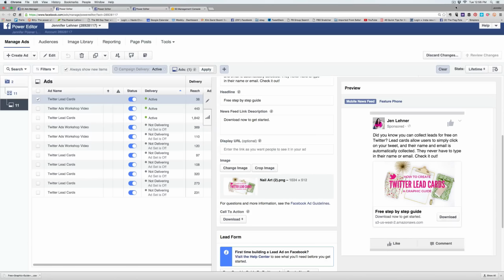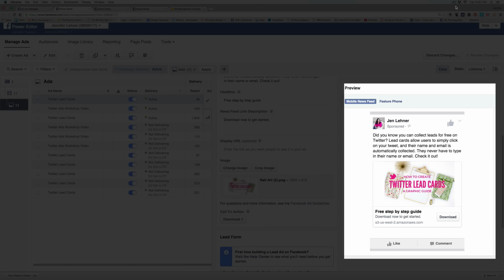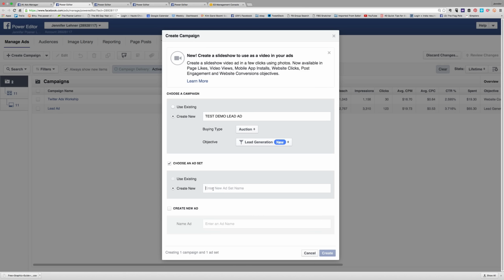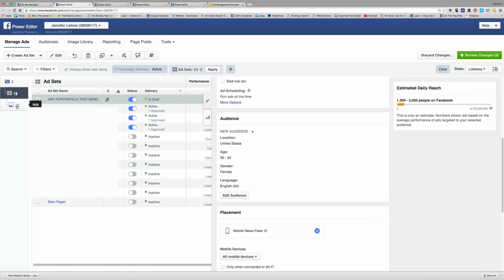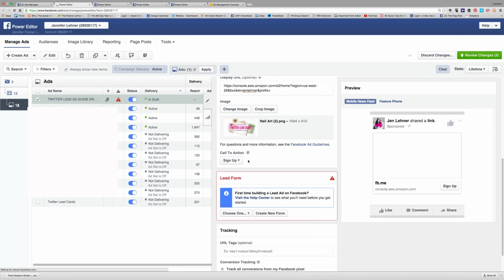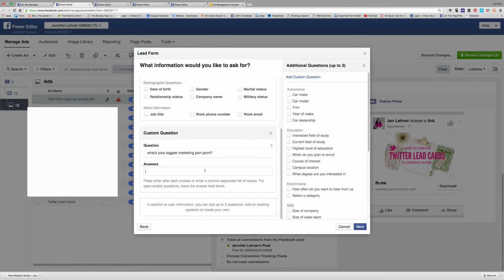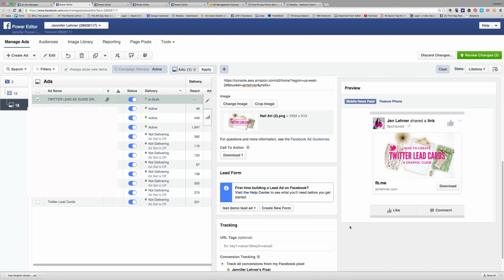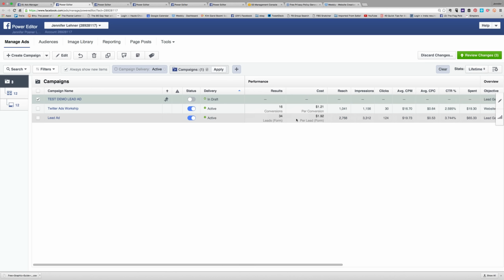How to Launch a Facebook Lead Generation Ad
In this short video I show you step by step how to launch a Facebook Lead Generation ad. Facebook's Lead Generation Ads are amazing. Also, here is a step by step graphic guide that you can print out and follow along. (Just make sure to make your setting black and white, so you don't waste ink.)

00:30 Why FB Ads are so cool
01:43 How to set up an FB Ad
06:40 Note about Privacy Policy
07:39 Know where to get your leads

My favorite tools:

LastPass (share accounts with your VAs without having to share passwords)
Teachable (my favorite place to host an online course)
Trello (my favorite place to lay out projects and collaborate with my team)
ScreenFlow (for Mac. It’s also available for windows. It’s my favorite ScreenCasting and editing software)
Camtasia (for Windows. It’s available for Mac, too)
Filmora (perfect video editing software for newbies. Really cool templates, too)
Screencastomatic (super inexpensive ScreenCasting software)
MeetEdgar (A great social media scheduler)
OnlyPult (for scheduling your Instagram)
Recupost (A social media scheduler as good as Edgar, just a lot less expensive.)
Buffer (Social media scheduler. I use to send articles on Twitter, mostly)
Canva (For creating graphics, easily)
Instapage Amazing landing page creator and also great for making sales pages.
Squarespace This is what I used to create my website. I simply love this platform.
Leadpages an essential tool for growing your leads.
Hubstaff A great tool for managing your team.
Fiverr Sometimes you need someone to do a quick job for you. Fiverr is the place.
FreshBooks Wonderful financial management for entrepreneurs.
HauteChocolate Beautiful, styled, stock photos.
Webinar Jam I use their EverWebinar system to put my webinars on an evergreen funnel.
Society6 Beautiful backdrops for your webinar. (I always order size medium)
OnlineJobs.ph A great resource to find virtual assistants.